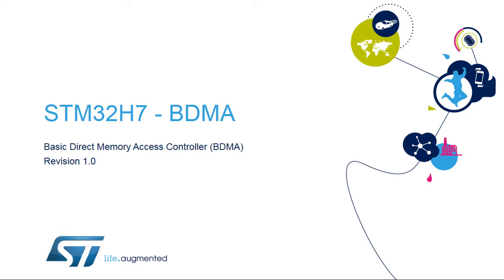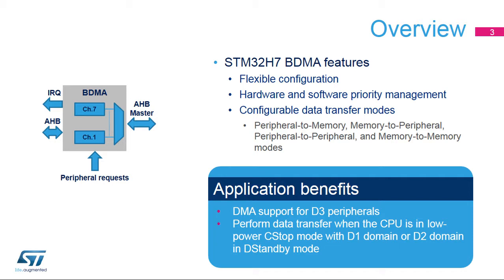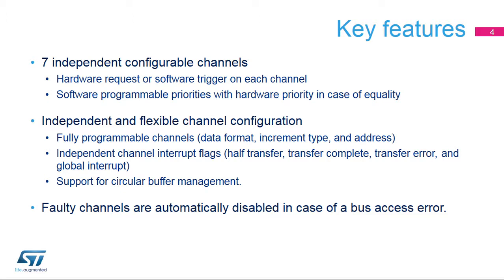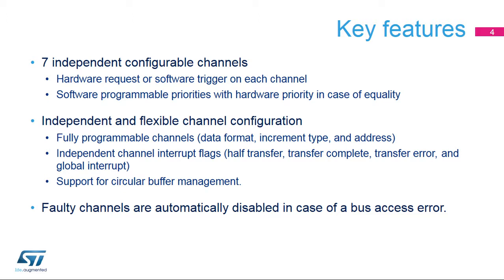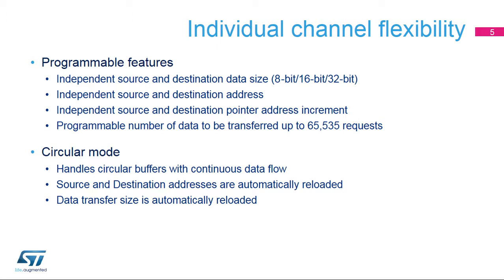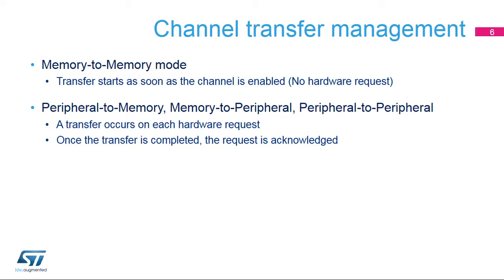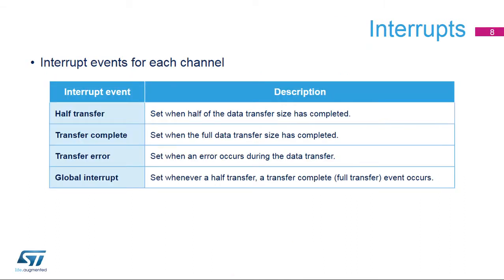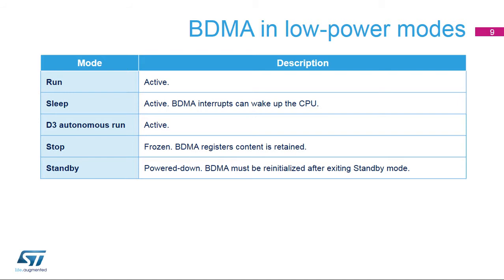STM32H7 OLT - 12. System Basic Direct memory access